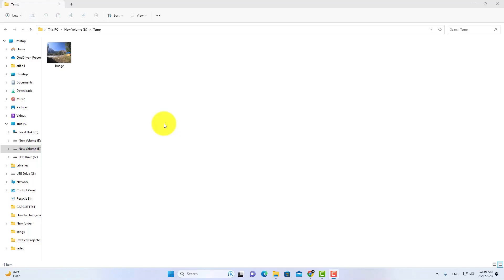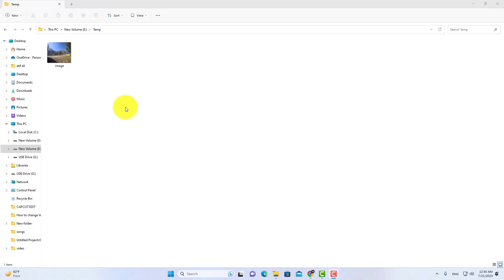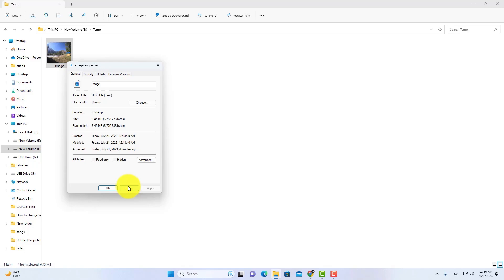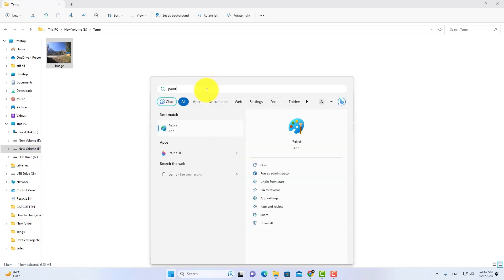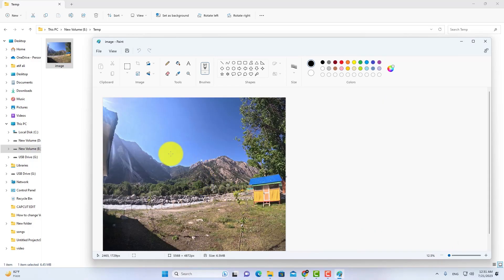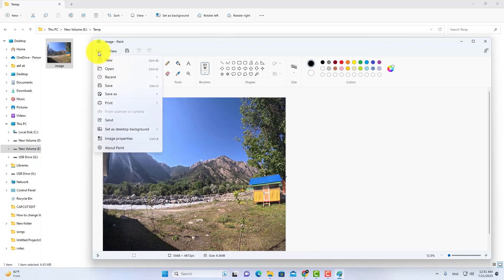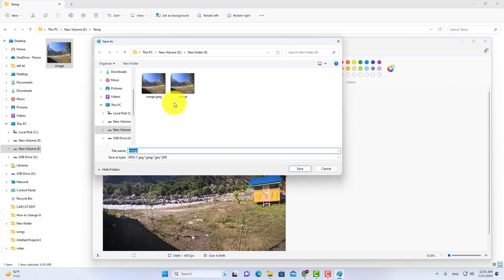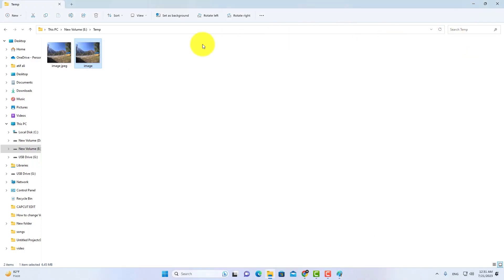How to Convert HEIC to JPG in Windows 10 /11 ✅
heic to jpg, in this tutorial you will learn how to convert heic to jpg in windows 11/10.

how to convert heic to jpg on windows 10